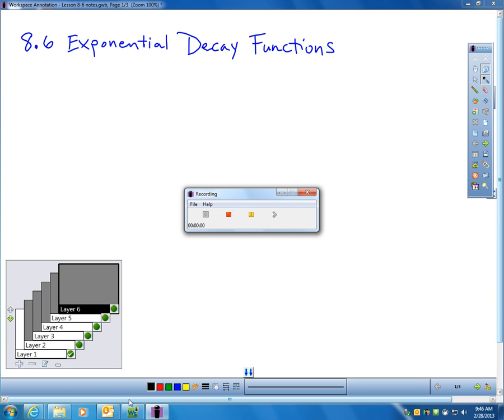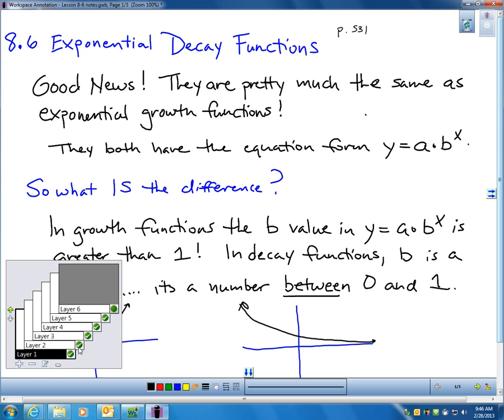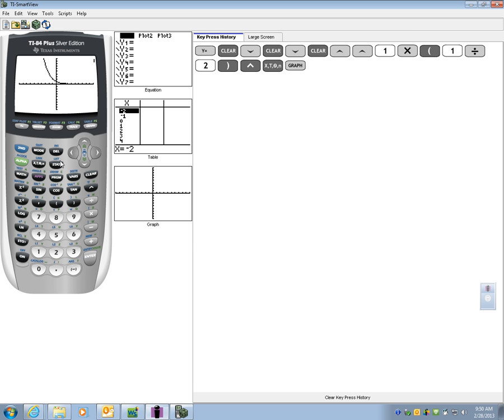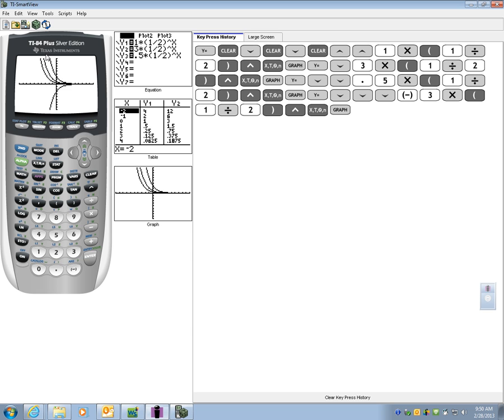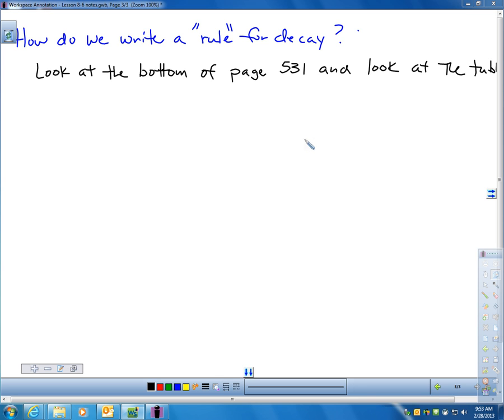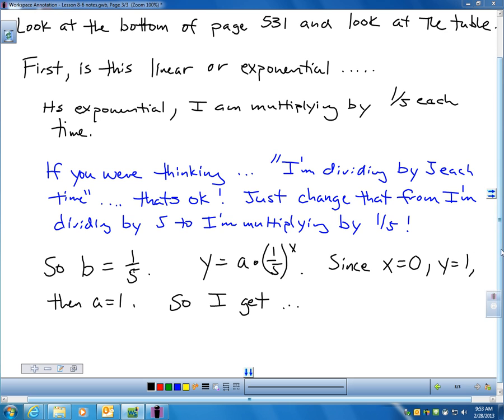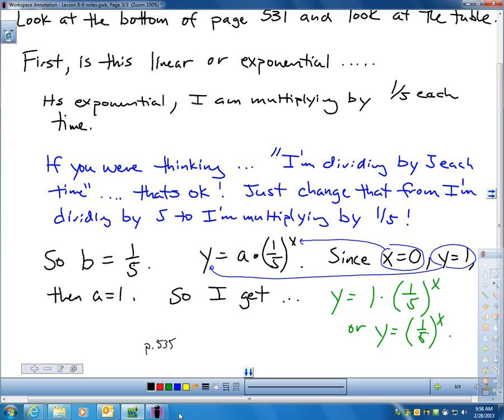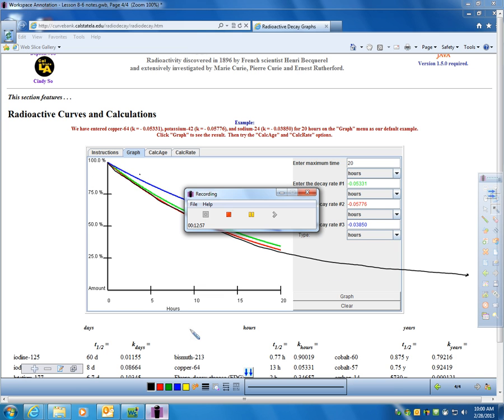Lesson 8-6 Video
This video explains what exponential decay is and how it differs from exponential growth.